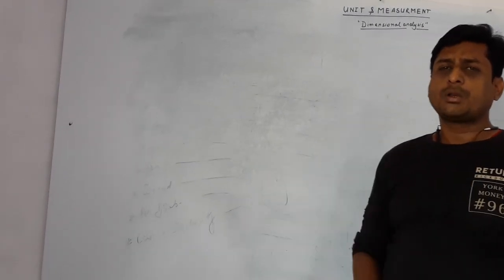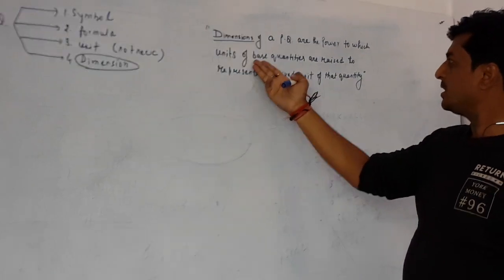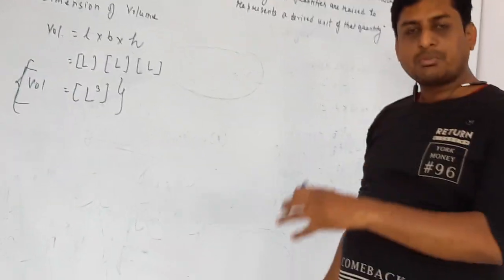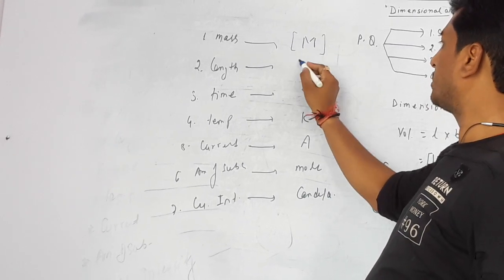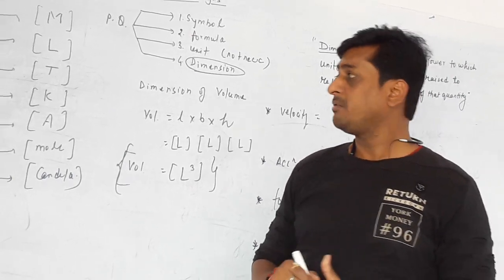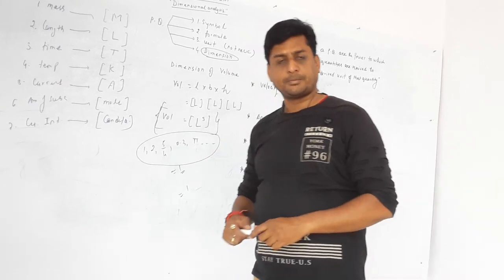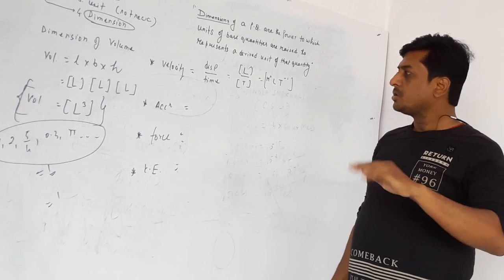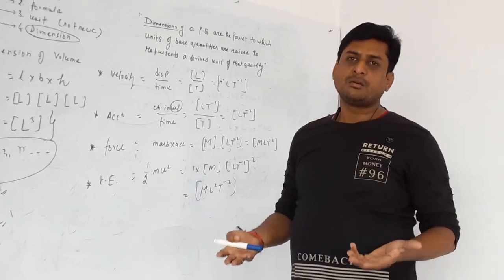Unit and measurement Part 2